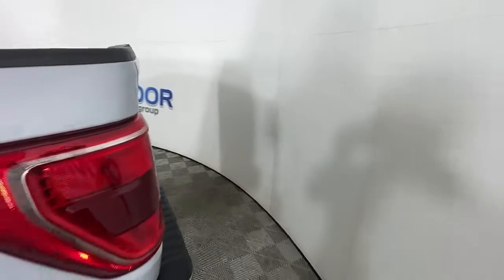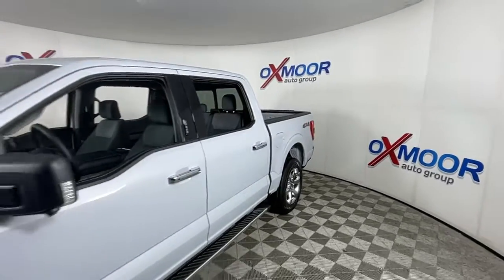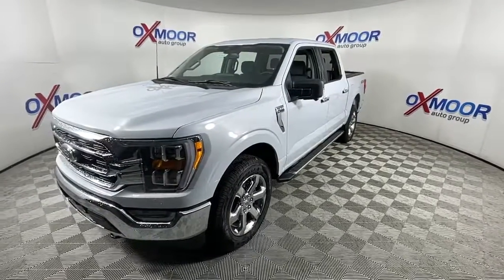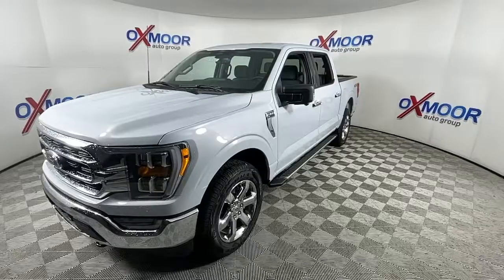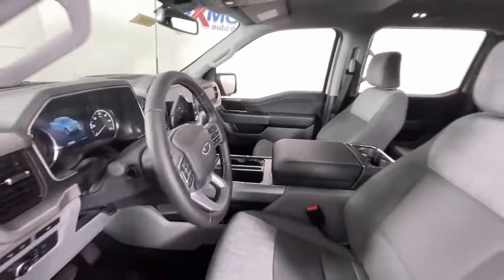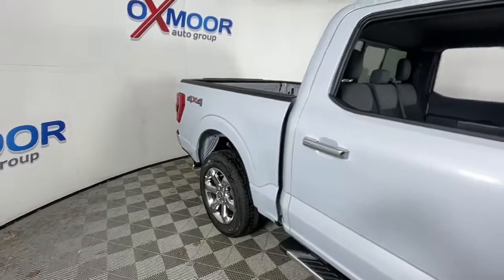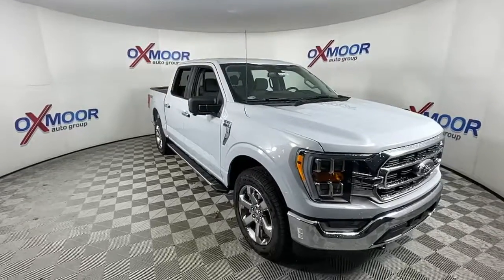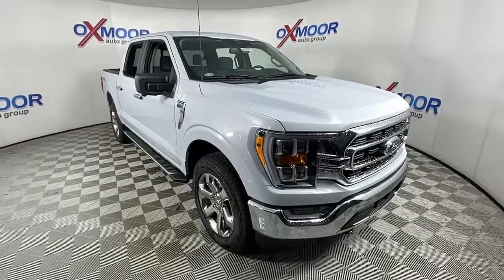2022 Ford F-150 Louisville, Lexington, Elizabethtown, KY New Albany, IN Jeffersonville, IN 44705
White Metallic New 2022 Ford F-150 XLT available at Oxmoor Ford in Louisville, Kentucky. Servicing the Lexington, Elizabethtown, KY New Albany, IN Jeffersonville, IN area.

Oxmoor Ford
100 Oxmoor Ln